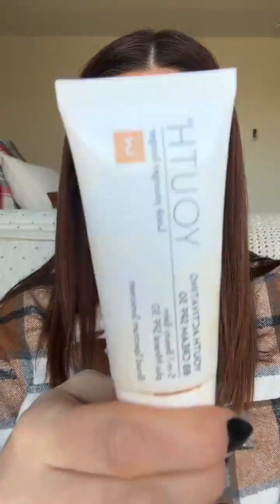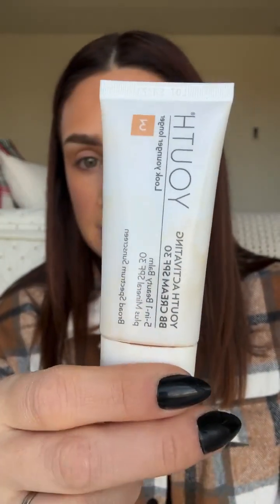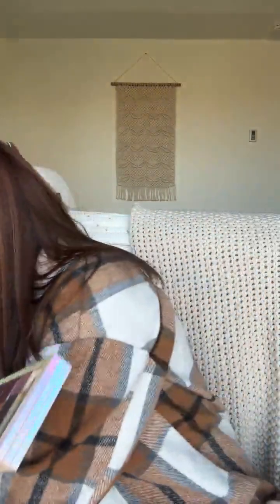GRWM- natural makeup look edition